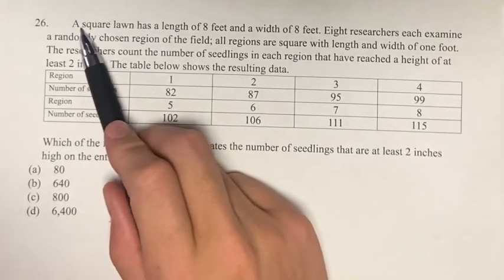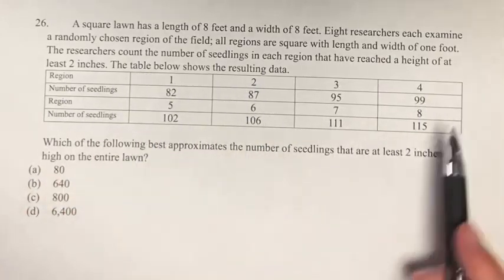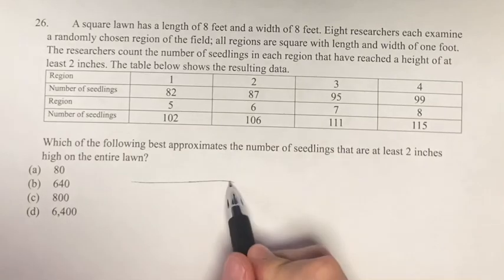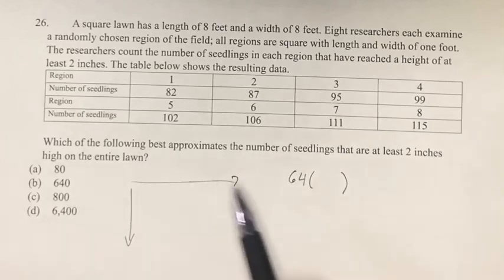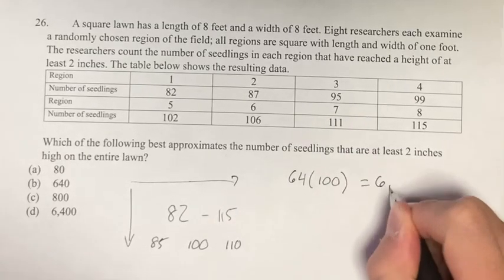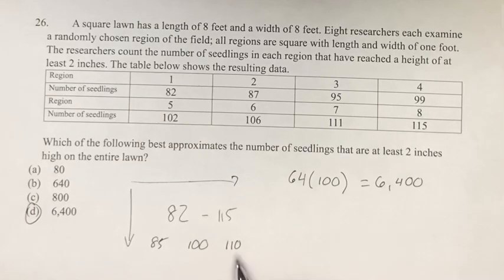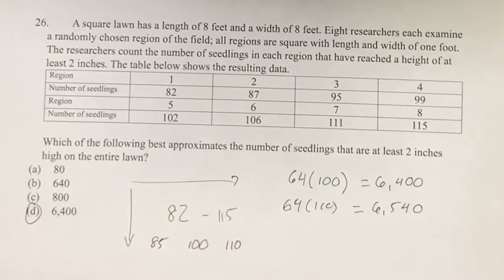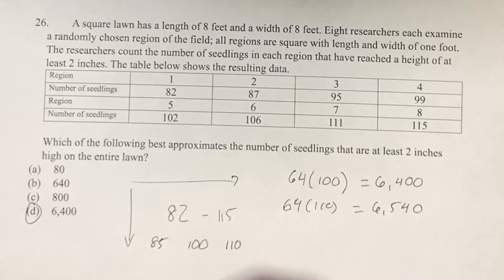26. Which of the following best approximates the number of seedlings that are at least 2 inches high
26. A square lawn has a length of 8 feet and a width of 8 feet. Eight researchers each examine a randomly chosen region of the field; all regions are square with length and width of one foot. The researchers count the number of seedlings in each region that have reached a height of at least 2 inches. The table below shows the resulting data.

Which of the following best approximates the number of seedlings that are at least 2 inches high on the entire lawn?

(a) 80
(b) 640
(d) 6,400

2023 10 Practice Tests
Test 1 Calculator
Problem 26